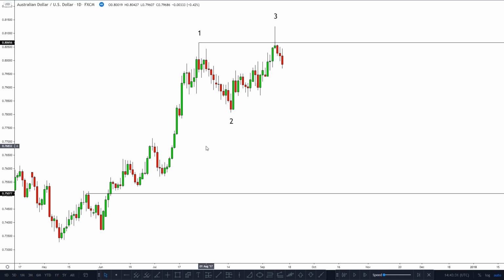The Market Maker Trading Method EXPOSED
The market maker trading method.